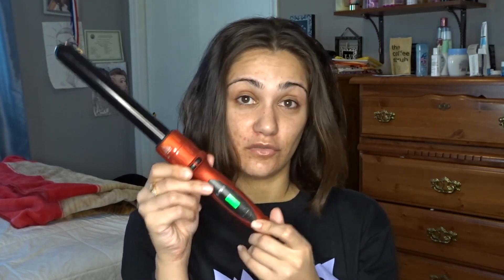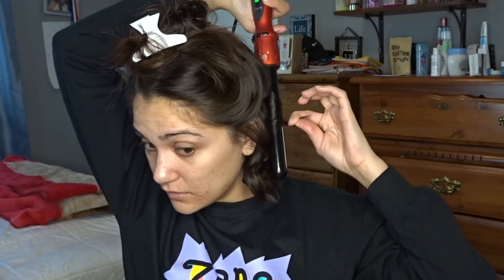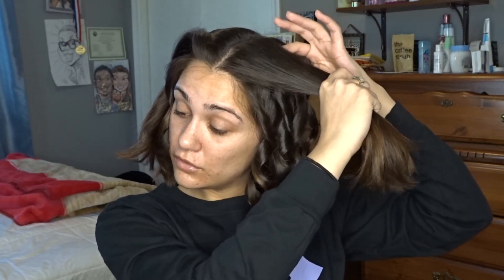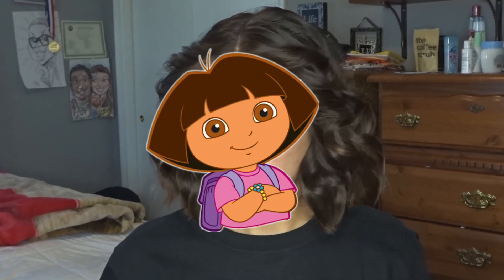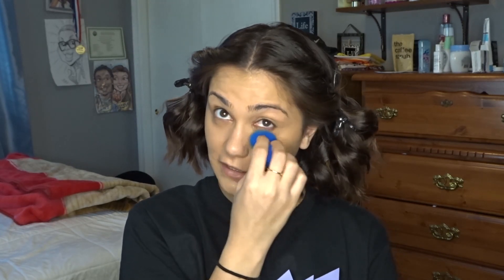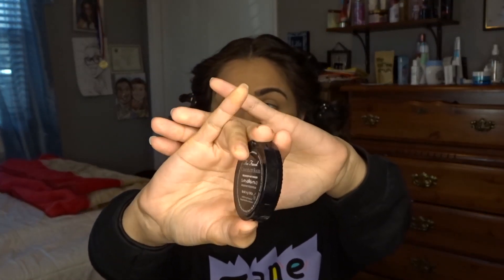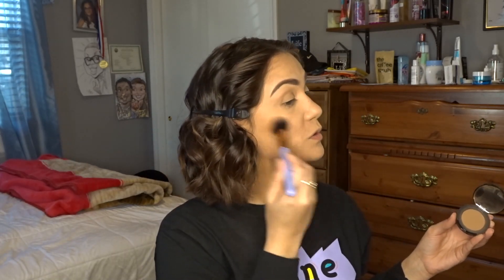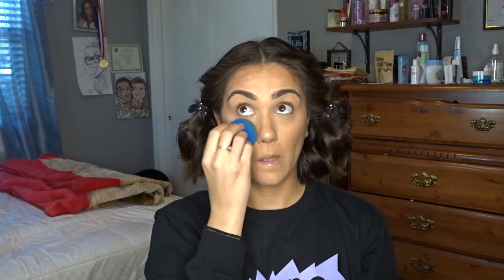Chit Chatty Get Ready With Me!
Skip to 8:35 for makeup portion of vid!

-SNAP HELAYNAFIGGG

Use my codes:
Curology: